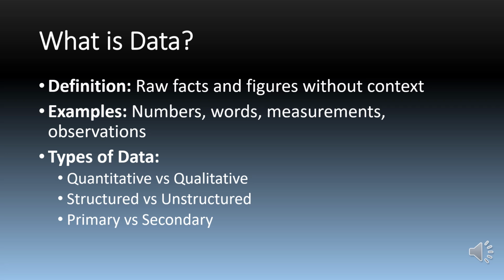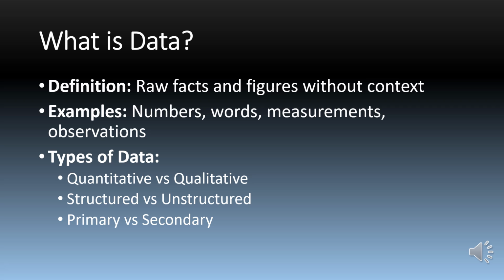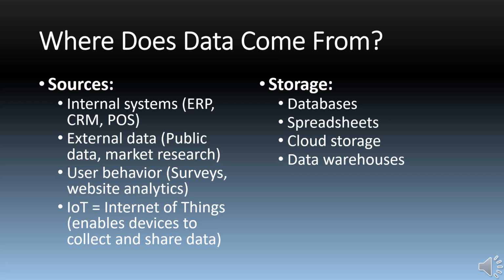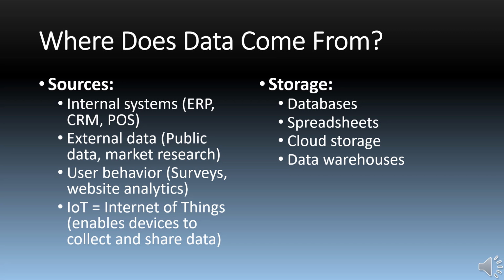DATA TALK S8 E1: Basic Data Refresher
This episode provides a Basic Data Refresher